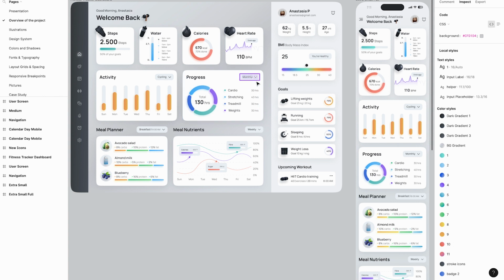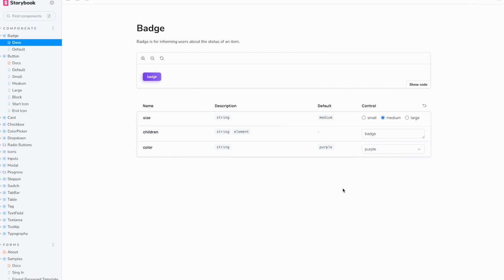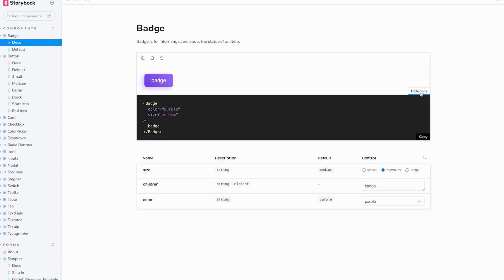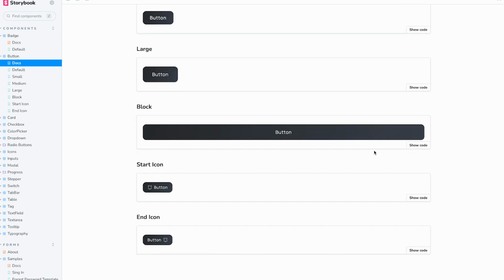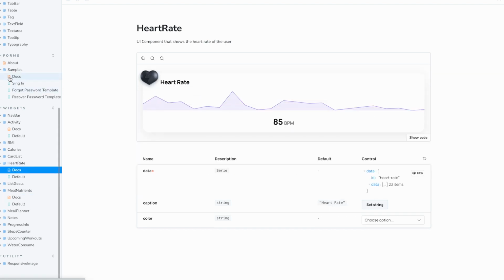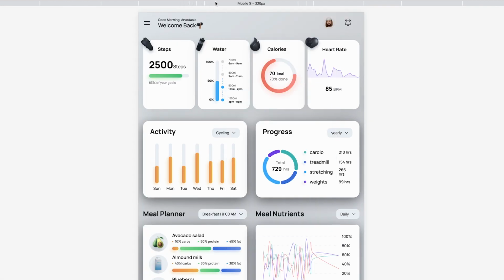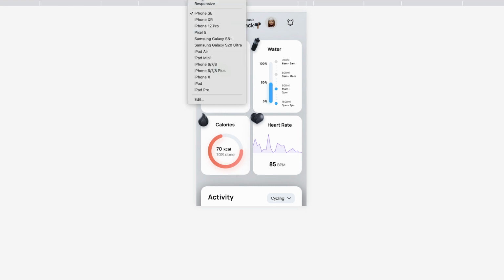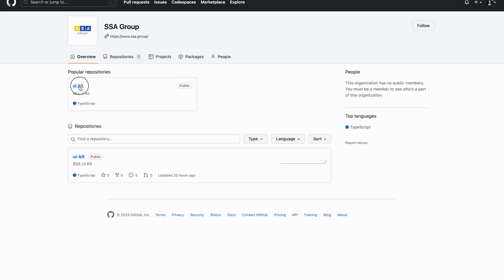SSA UI kit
SSA UI kit is an open-source React-based library that accelerates the development of dashboards and administrative panels. It combines multiple UI Components, Widgets, Blocks, and Forms classified by application area and implemented following Atomic design principles.

You can see SSA UI kit components and implementation templates in our Storybook